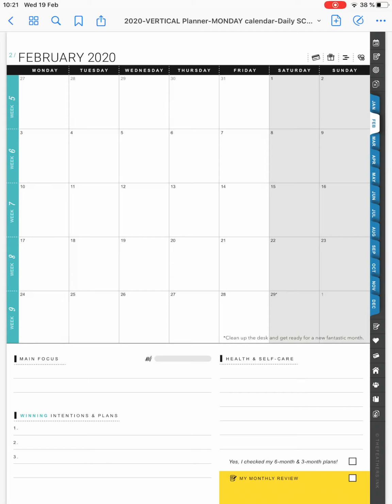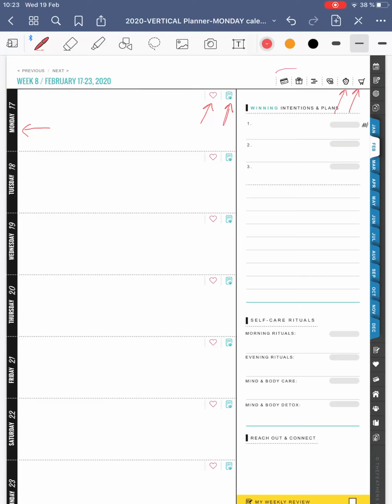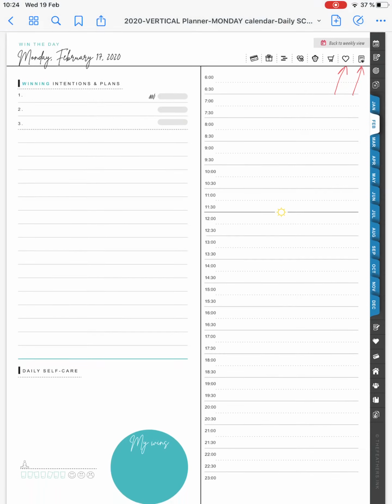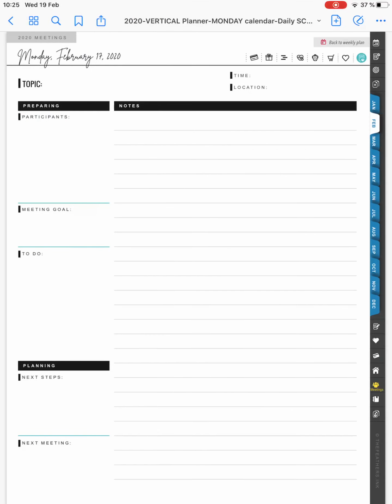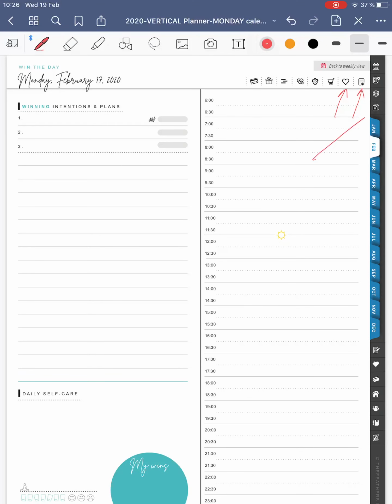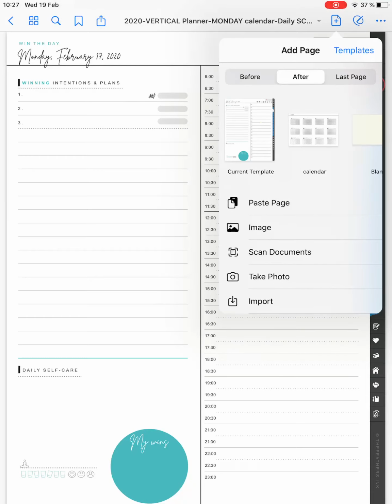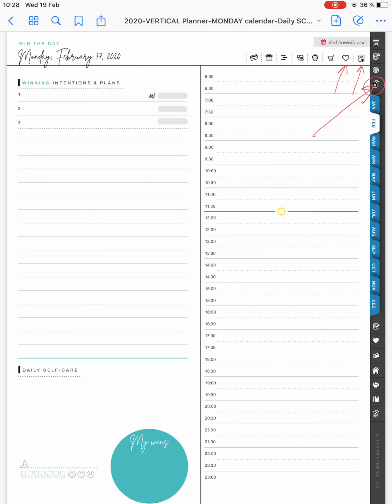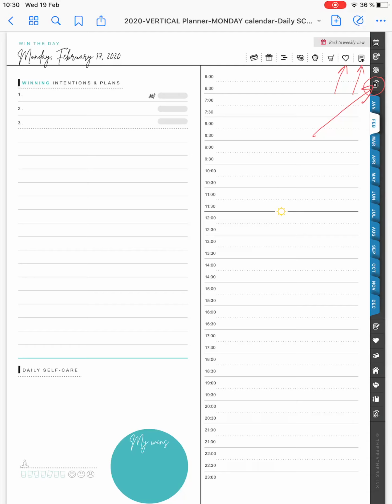Daily planning, notes, meetings and shopping lists inside the 2020 planner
You Got an Answer on: how to use daily planning, notes, meetings and shopping lists inside the 2020 planner?
In the "You Got an Answer" videos I am answering customers questions received via email, via etsy platform or social channels.
Interested to know what the 2020 digital planner includes:
✔ Yearly Calendar pages
✔ Yearly Vision Plan pages
✔ 6-month, 3-month plan and review pages
✔ Monthly plan and review pages
✔ Weekly plan (horizontal days) and review
✔ Daily planning - choose between daily SCHEDULE pages and daily LINED pages
✔ Daily journaling, daily meeting notes
✔ Master To-Do (Personal and work)
✔ 7 LIFE & WORK Sections

MY FAVORITE APP: Noteshelf (find it in the appstore)

I'm Raluca, a full-time visual designer and the creator of the digital navigator for busy professionals, work-from-home-moms and everyone in between who need to take control of their time, strip away all the junk and focus on getting things done.

I do my best to reply to everyone as soon as humanly possible.